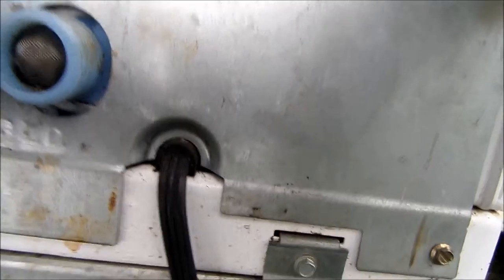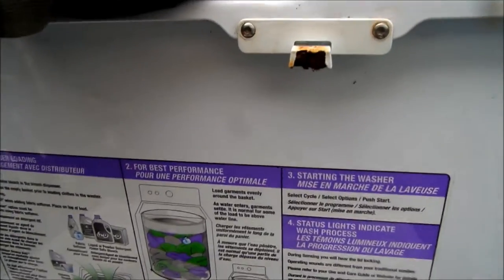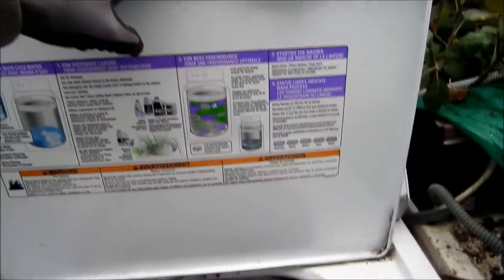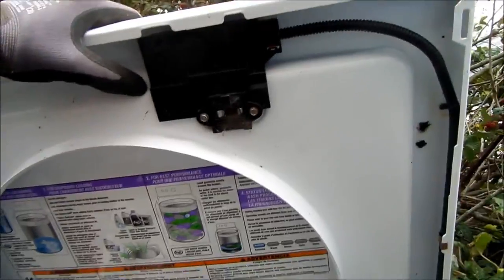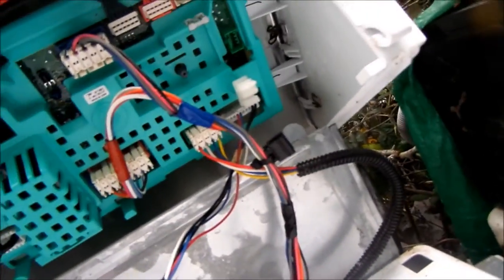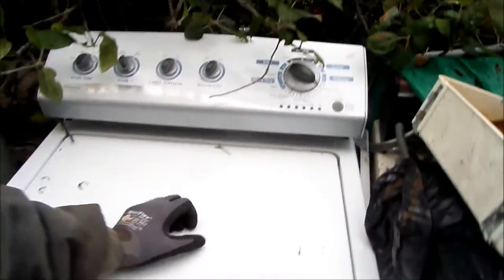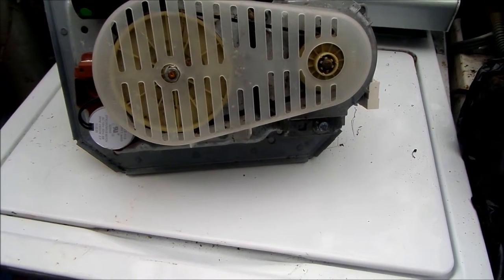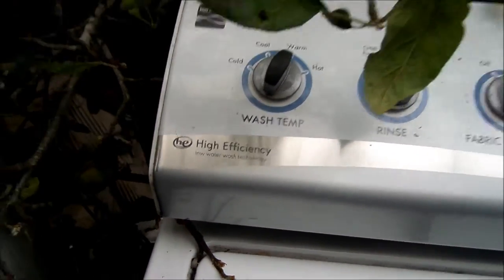Hi Effecncy top load washer Issues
Kenmore / Whirlpool top load washer issues. Bill's Entrps. P.O. Bx. 7021 Eureka Ca 95502, Has your lid become stuck?